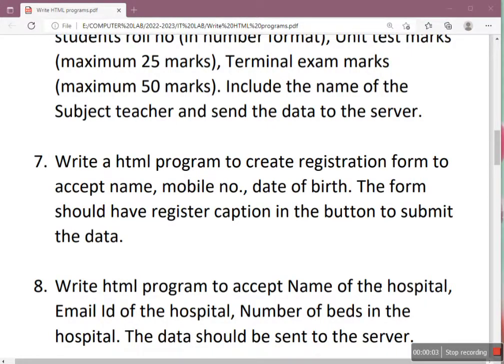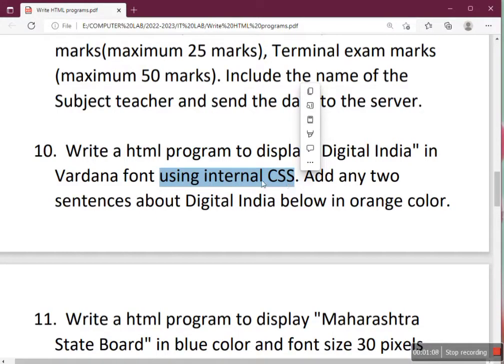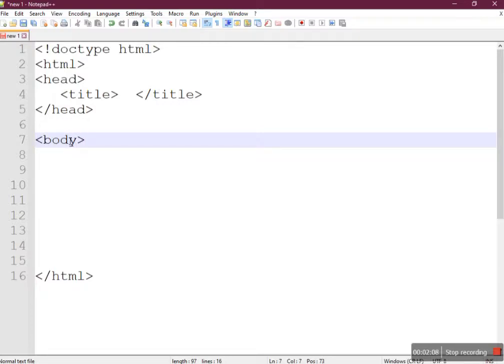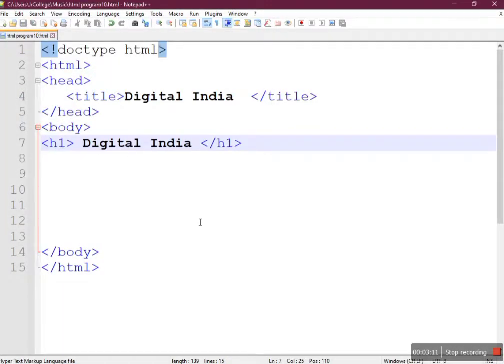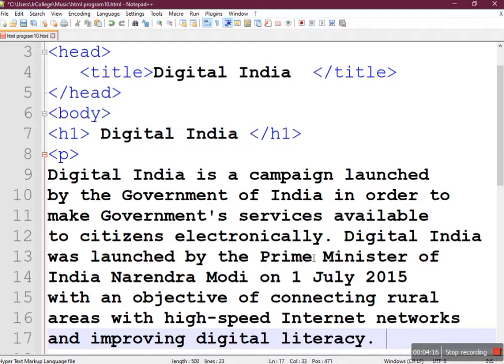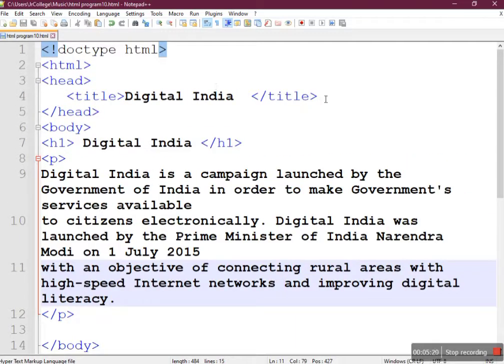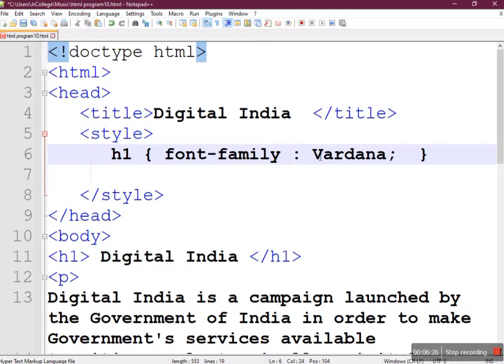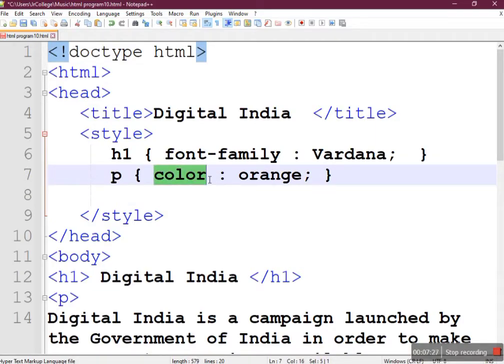HTML Programs Q.10 - HSC IT online Exam March 2023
HTML Program - To display "Digital India" in Verdana font using internal CSS. Add any two sentences about Digital India below in orange color.